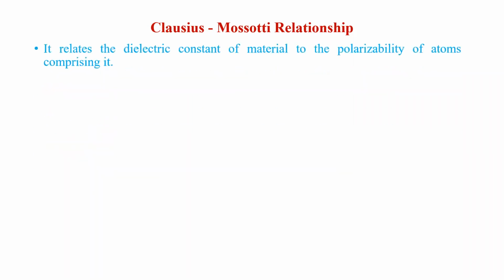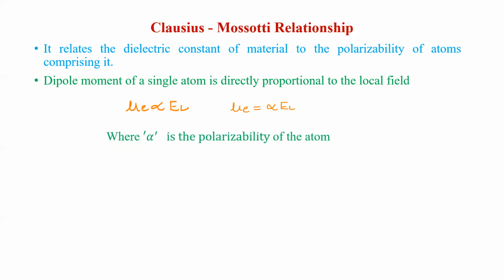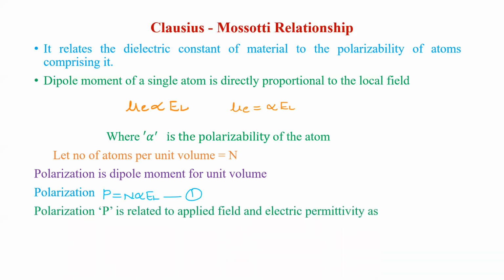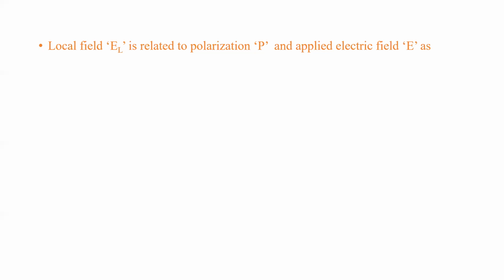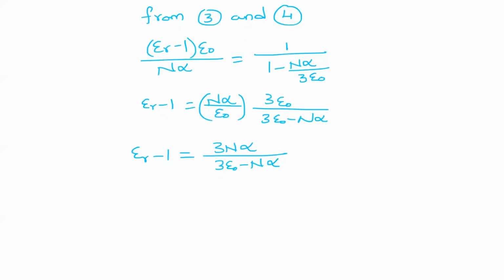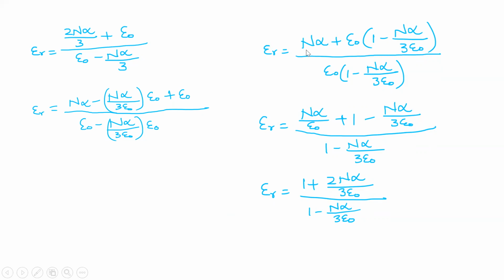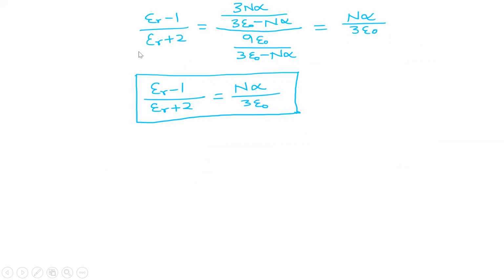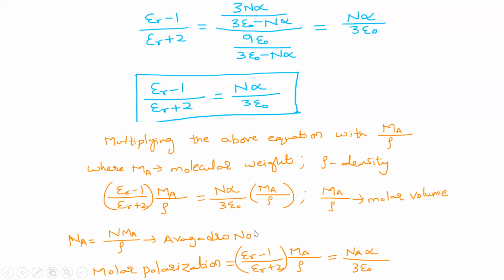Clausius-Mossotti Relation (relation b/w εr of a dielectric to the polarizability α of atoms in it)